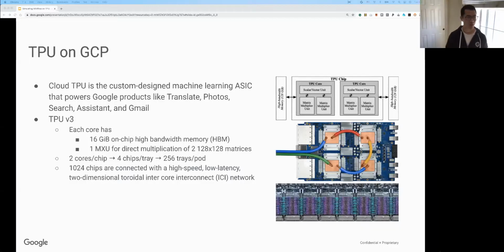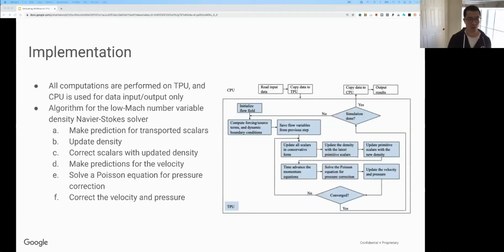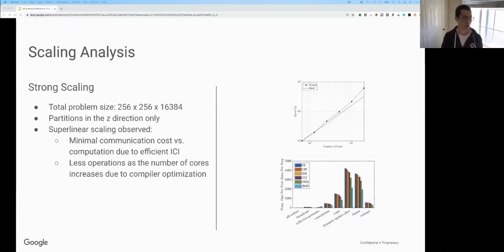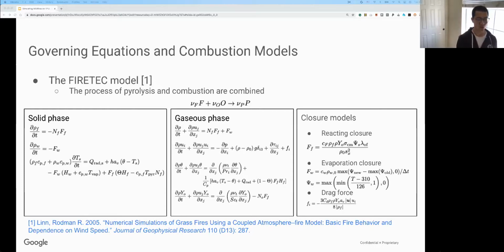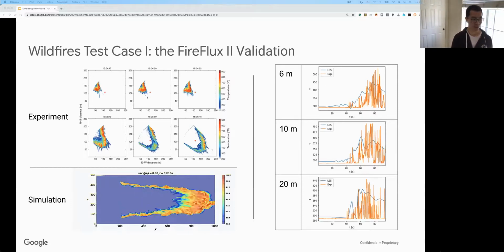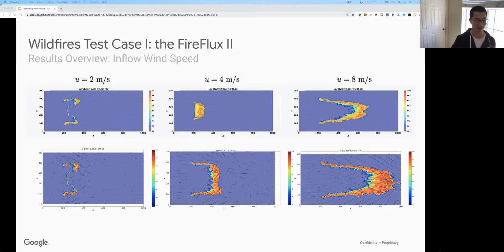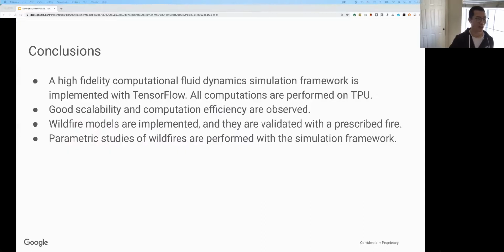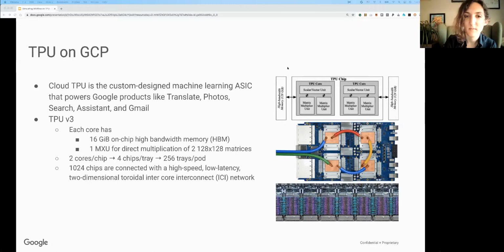[RRoCCET21 | Day 1] Wildfire modeling with TPUs (Dr. Qing Wang)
From day 1 of the proceedings of the RRoCCET21 conference
Abstract:
Increasing rates of catastrophic wildfires has become a major concern for the economy and environment globally. Nearly 8 billion tons of CO2 is released by wildfires every year, which accounts for ~10% of the global CO2 emissions. Additionally, wildfires cause an annual loss of 220 billion dollars and 775 thousand residences in the US. It has been shown that high fidelity numerical simulations are useful for investigating and predicting wildfires. These simulations provide insights for fire risk assessment and mitigation, fire management and firefighting strategy optimization, and land-use and wildland-urban interface planning. These simulations are also potentially useful for generating synthetic data, which can be used in developing improved fire prediction models (including ML based ones). We present a computational fluid dynamics (CFD) simulation framework based on clusters with Tensor Processing Units (TPU). In these clusters, up to 1024 chips are connected through a dedicated high-speed,low-latency, two-dimensional toroidal inter core interconnect (ICI) network, which provides higher computational efficiency than a CPU based high performance computing framework.The simulation framework solves the 3D Navier-Stokes equation along with constitutive models for combustion, pyrolysis, heat-transfer, and other thermochemical processes. With this framework, we have been able to produce a high fidelity wildfire dataset based on the FireFlux II experimental setup. This dataset considers a broad range of physical factors including wind speed, terrains, fuel density, and moisture. Additionally, we have simulated the full event of the Tubbs fire that happened historically in California in 2017. These high fidelity simulations are generated by the TPU simulation framework at a significantly lower cost than by CPU based CFD softwares, which provides us a foundation for studying the physical insights of wildfire propagations scientifically.

Author Bio:
Dr. Qing Wang joined Google as a software engineer after he received his PhD degree from Stanford University in 2018. His current research focuses on developing computational fluid dynamics libraries based on the tensor processing unit (TPU) infrastructure, which is used to simulate geophysical flow related applications such as wildfires and clouds. Before joining Google, he worked on model development for large-eddy simulations with focuses on multiphase and combustion related problems. Dr. Yi-fan Chen works as a software engineer at Google, leading a team on developing high performance scientific computing libraries and applications. His previous work at Google includes development of recommendation systems and other Google infrastructures. Before joining Google, he worked at Intel and ASML. He got his PhD degree in 2005 in applied physics at Cornell University.